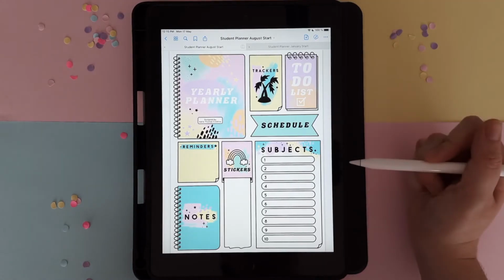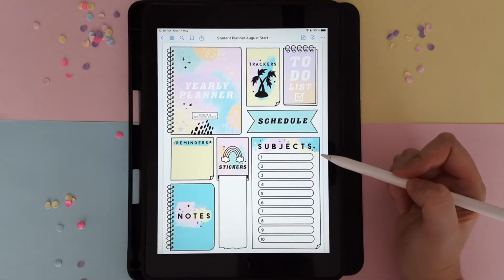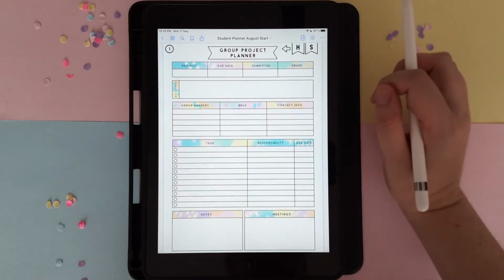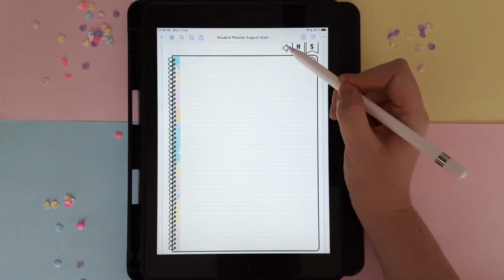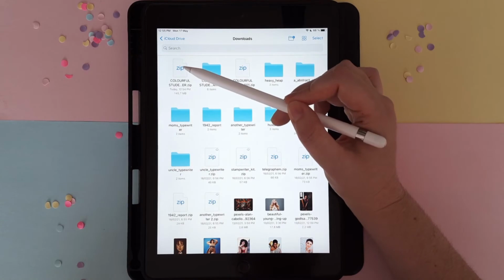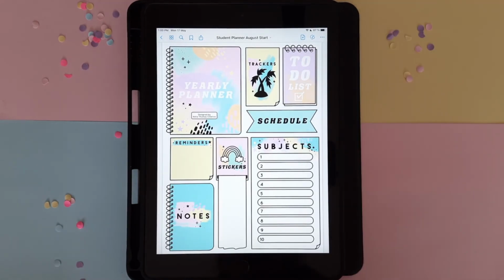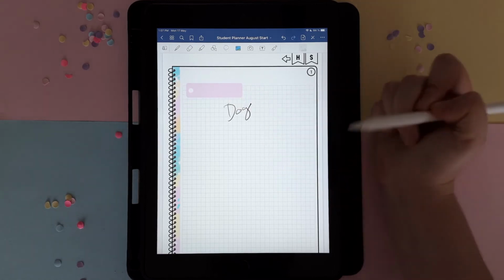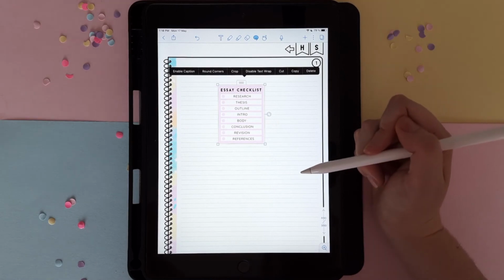Digital Student Planner Tour and Installation Guide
Take a tour of my most recent digital planner in this video. Here are the time stamps for this video:

Tour Start: 00:22
How to Import Your Planner: 12:51
How to Duplicate Pages: 17:53
How to Insert Pages: 19:13
How to Use Stickers: 23:13

This planner is undated and comes with both a January and August start for different school start dates around the world.

You can find the planner in my store along with many other digital and printable planner accessories.